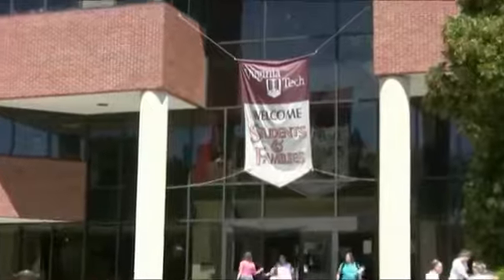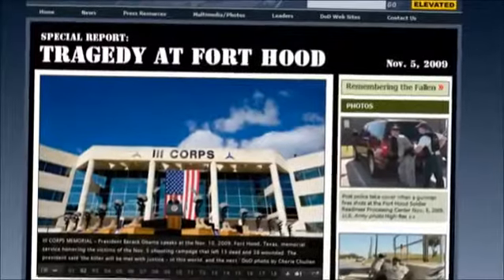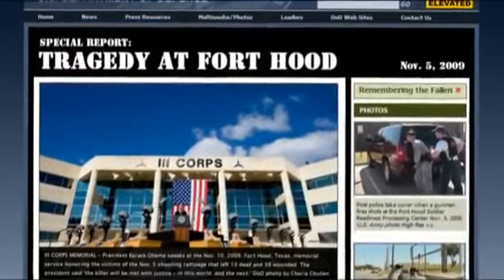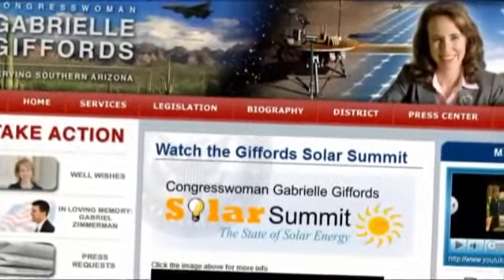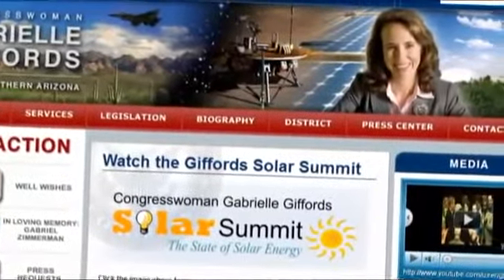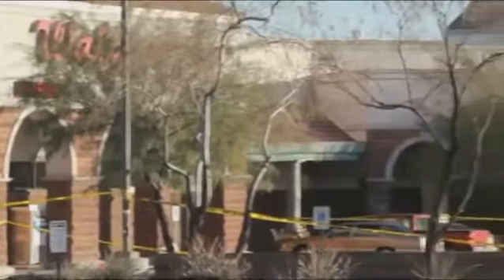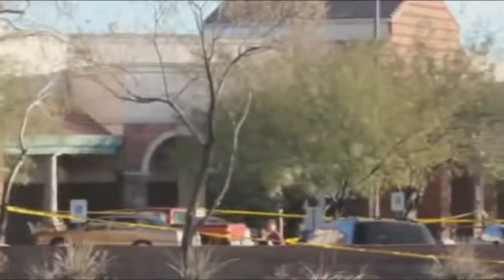Active Shooter Preparedness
The active shooter preparedness video demonstrates possible actions to take if confronted with an active shooter scenario. The video also shows how to assist authorities once law enforcement enters the scene. The video reviews the choices of evacuating, hiding, or, as an option of last resort, challenging the shooter. The video also shows how to assist authorities once law enforcement enters the scene.